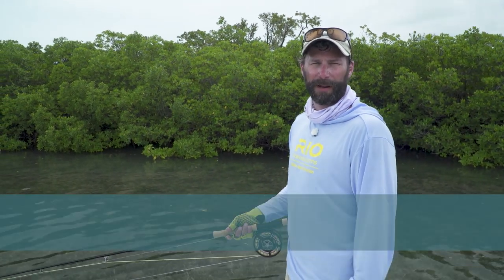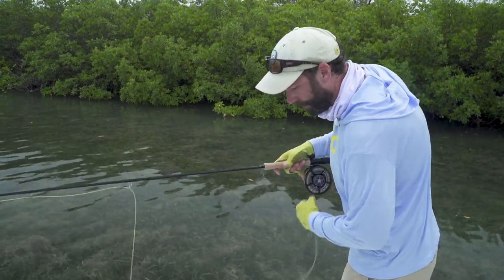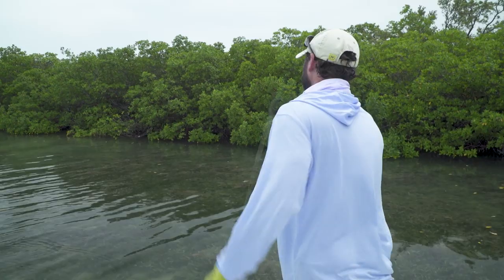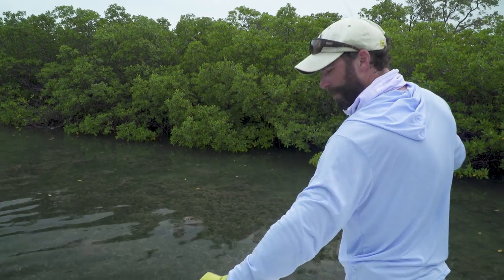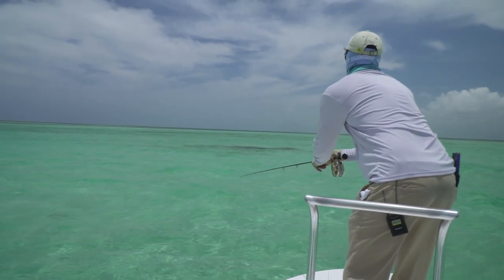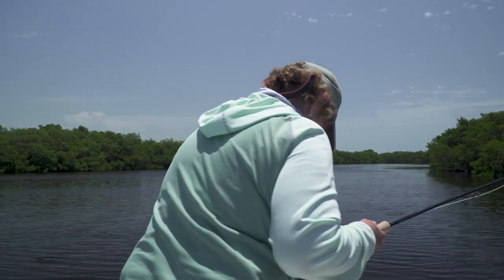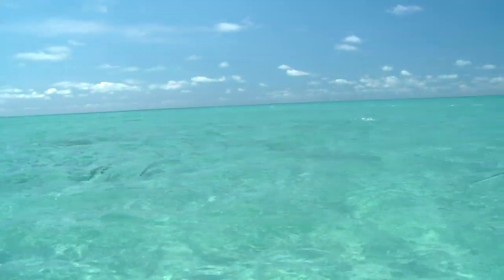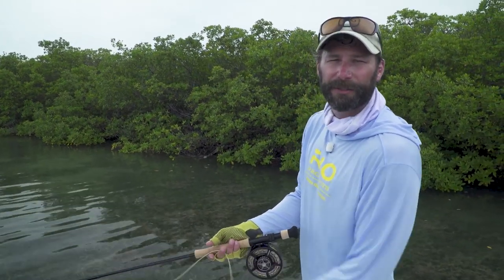How To Fly Fish For Tarpon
Zack Dalton from RIO Products teaches us the essentials of fly fishing for tarpon in this excellent video! Lots of great info on spotting tarpon, hook set and much more!